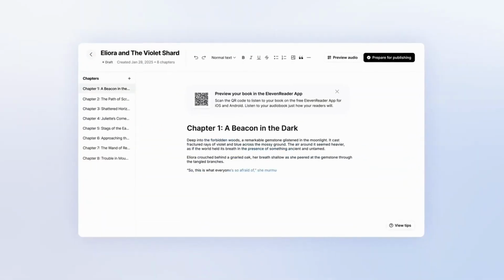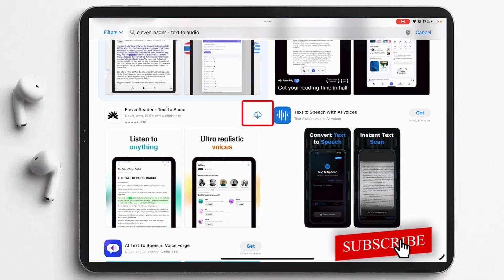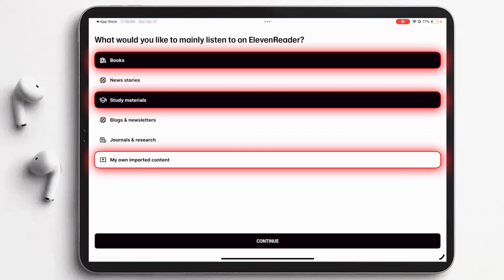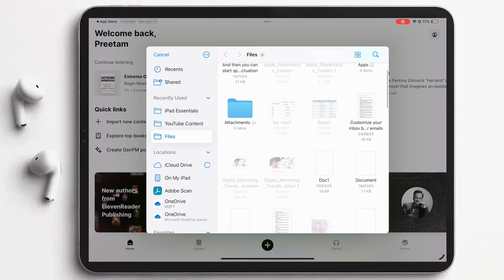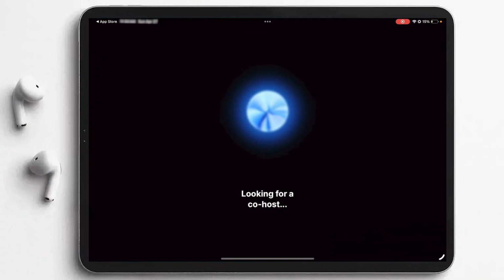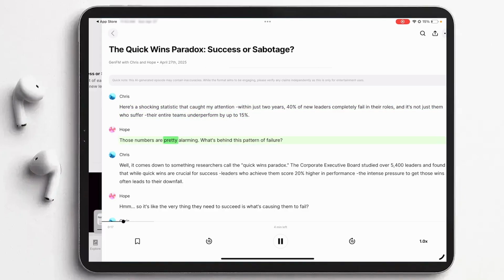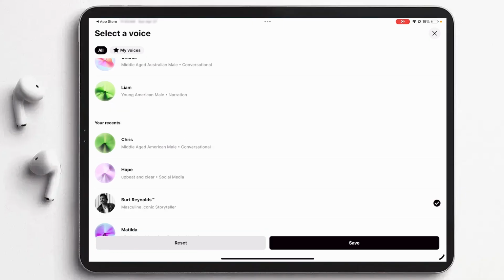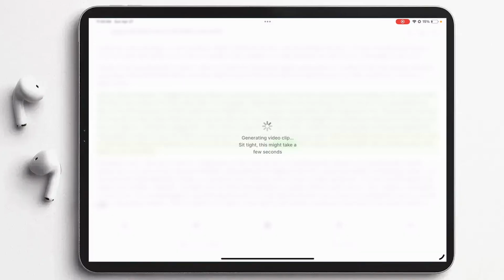Turn Any PDF or eBook into Audiobook on iPad for FREE! 2026 Guide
Still reading long PDFs manually? In this video, I show you how to make your iPad read PDFs, articles, and even books using AI voice for free.

We use the Eleven Reader app to convert text into natural-sounding audio, so you can listen instead of reading. Whether it’s study material, documents, or long books, this method helps you save time and stay productive.

You will also learn how to import files, convert content into podcast-style audio, change voices, and even create shareable clips.

📌 Timestamps:
00:00 – Intro
00:15 – Install ElevenReader App
00:50 – App Setup & Voice Selection
01:40 – Import PDF / File
02:07 – Convert to Podcast
03:27 – AI Voice Reading Demo
04:15 – Share as Video Clip
04:48 – Conclusion & Outro